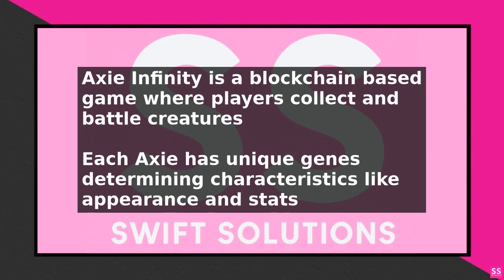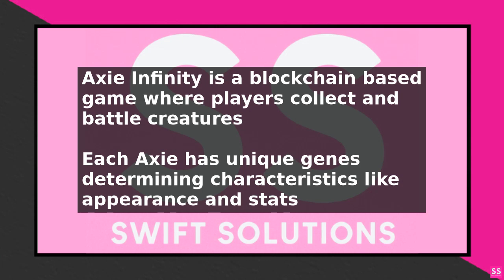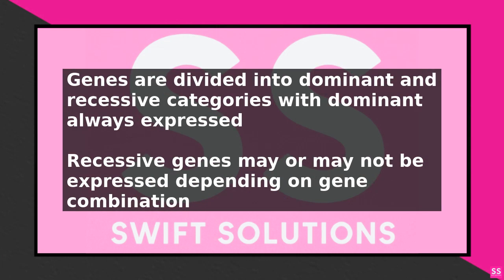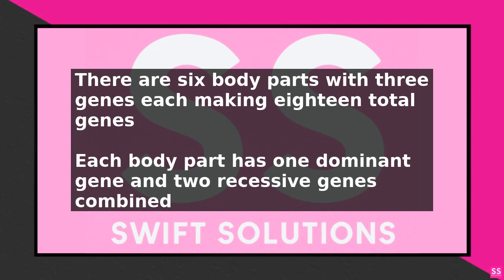What Is Axie Infinity Genetics Breakdown (2025)